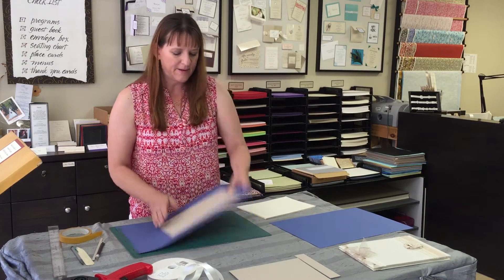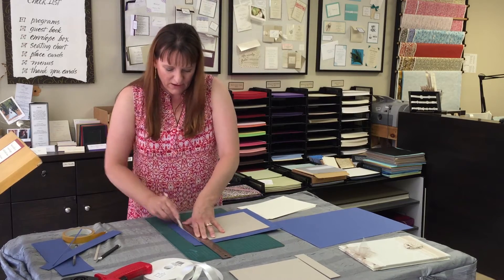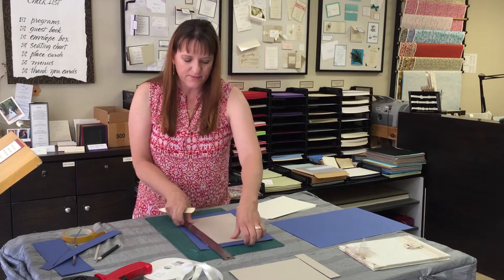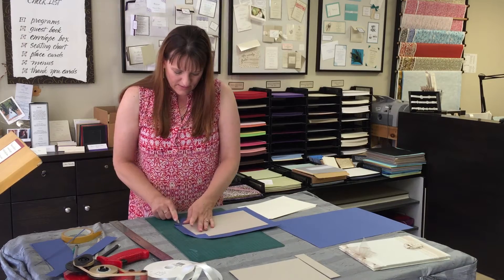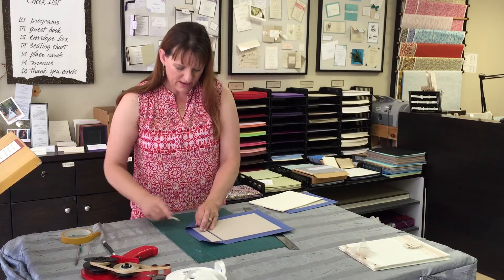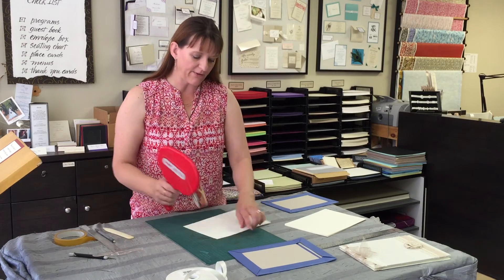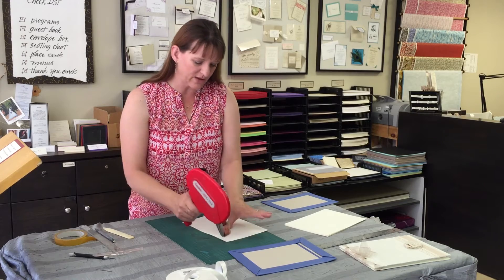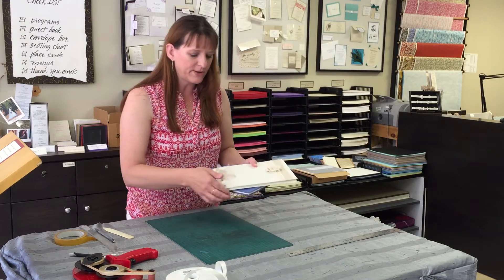DIY Guest Book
Making your own guest book can be fun and rewarding. This tutorial is easy to follow and shows you the step-by-step instructions on how to create a guest book from scratch with your personal touch.